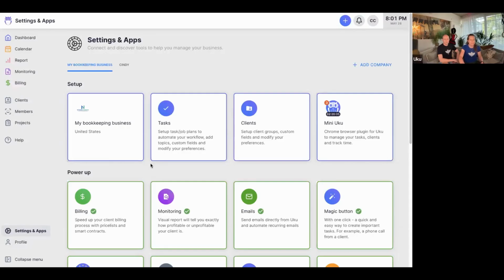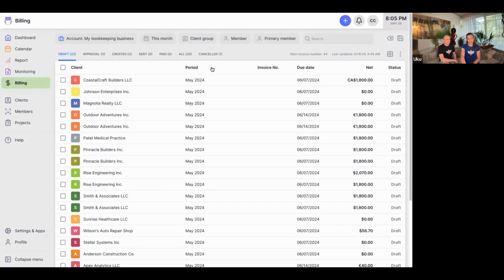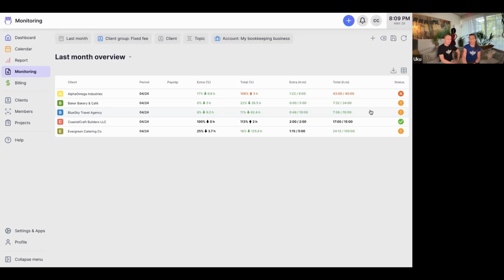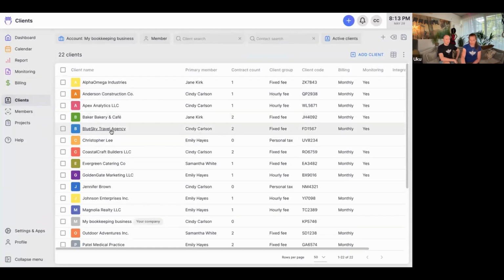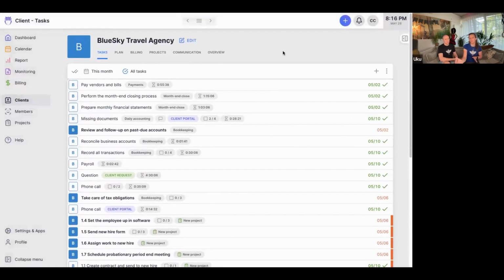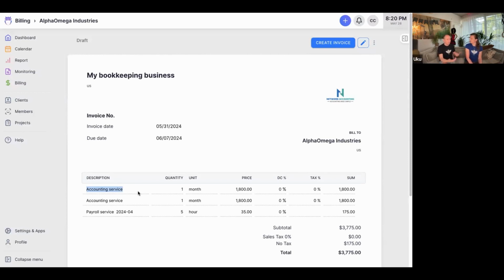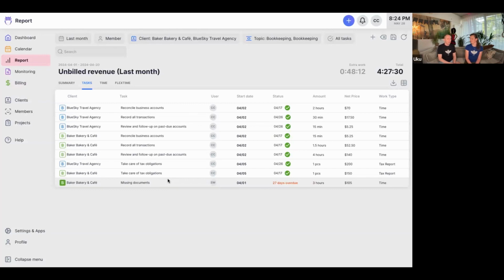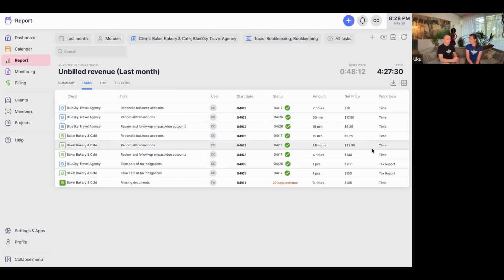Accounting Webinar: How to Bill Your Clients in Less Than 30 min? 5 Use Cases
In the webinar, you will learn:
- Tips on how to save time with your billing processes;
- How to integrate your invoicing processes with QuickBooks Online;
- Create personalized billing contracts for the clients with extra dynamic pricing options: time, fixed, item & mix.

Automated billing is a necessary step in growing an accounting firm
Have you ever found yourself rushing at the end of the month to send out client invoices you had forgotten? Or perhaps you’ve spent hours reconciling accounts when you could have focused on more strategic tasks?

The billing process shouldn’t be time-consuming, detracting from an accountant’s core responsibilities.
Automated billing isn’t just a convenience; it’s a strategic move for accounting firms aiming to scale their operations and enhance service delivery, giving you a competitive advantage.

Hosts
Jaanus Lang is Uku’s CTO and co-founder. Jaanus has over 25 years of experience in software development. He has created CRM, ERP, and SaaS systems during this time. He has also created the most complex solutions in Uku.

Margot Roodi is a Uku expert with 15 years of experience in optimising a firm’s processes. She has helped dozens of companies make their accounting processes more efficient and transparent.